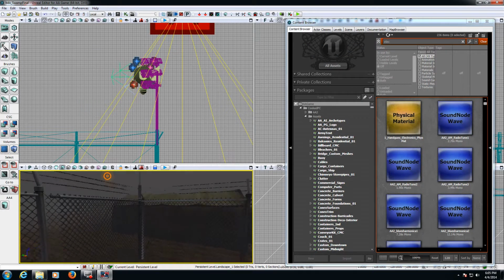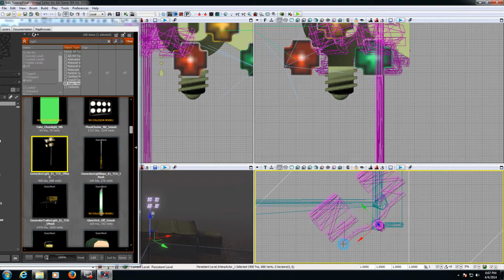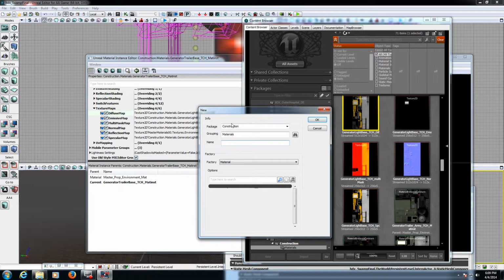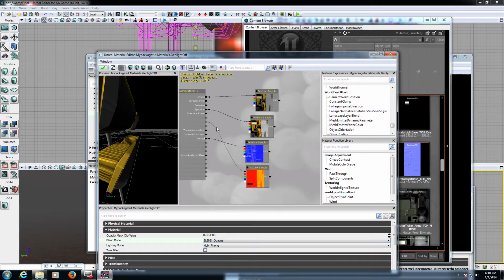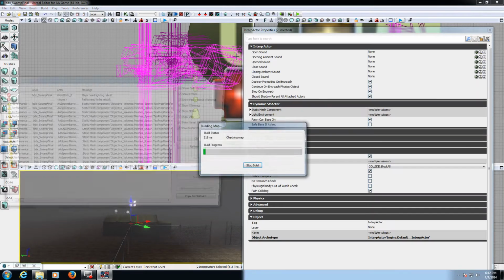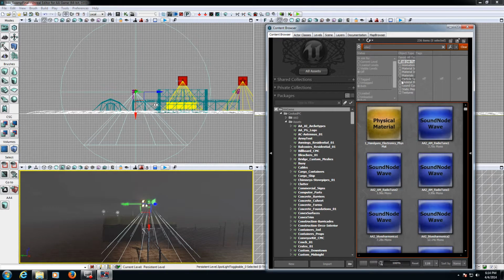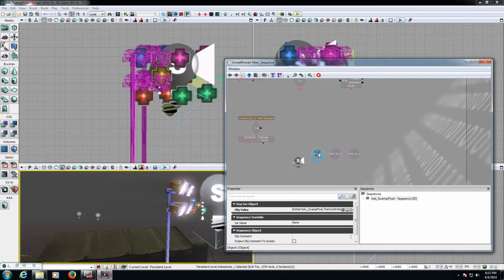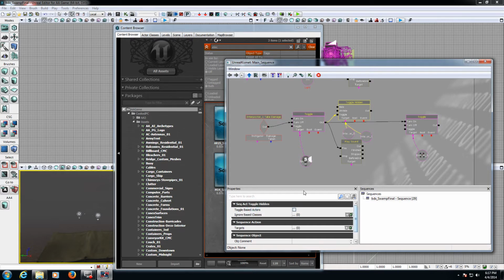UDK Shoot Lights out AAPG